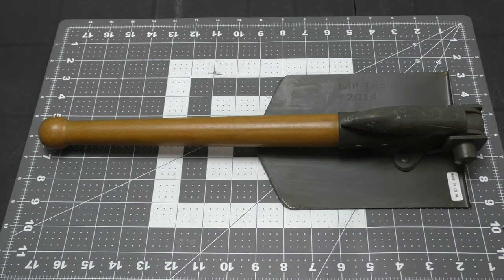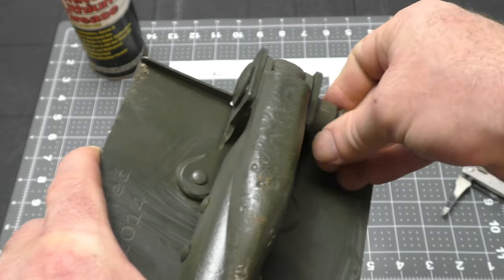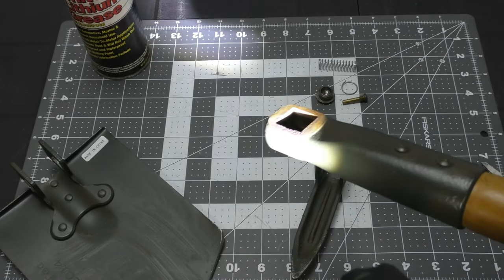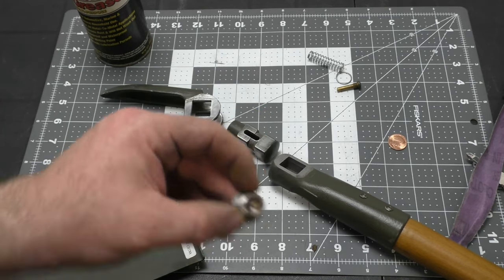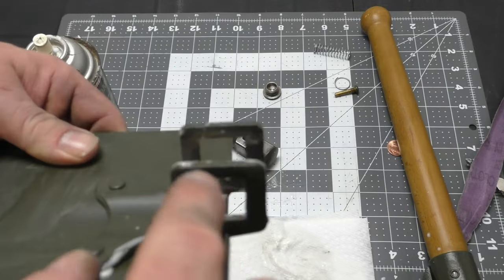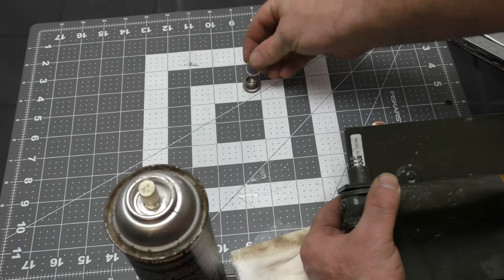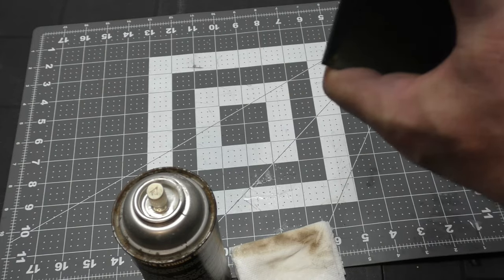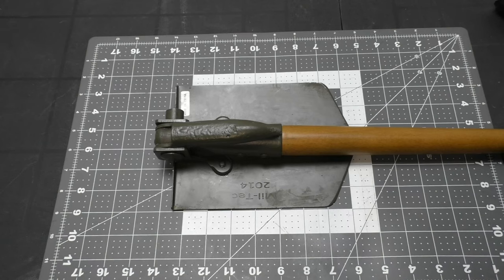Mil Tec German Army Shovel MYOG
I do some basic maintenance to the Mil Tec German Army Shovel and some light modification and fitment.

MYOG. Make or Modify Your Own Gear.